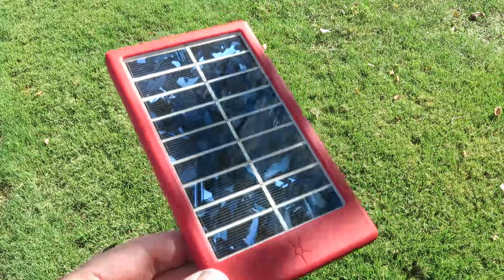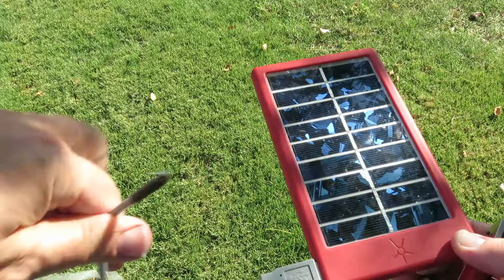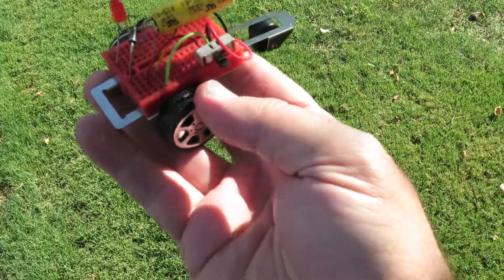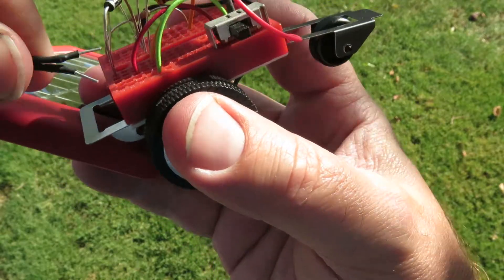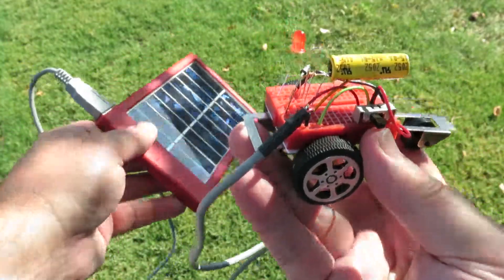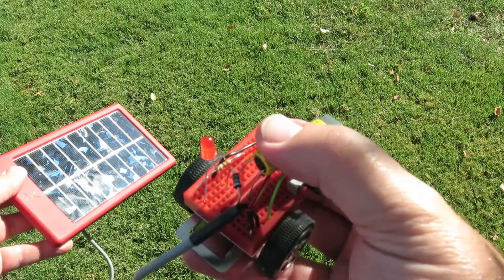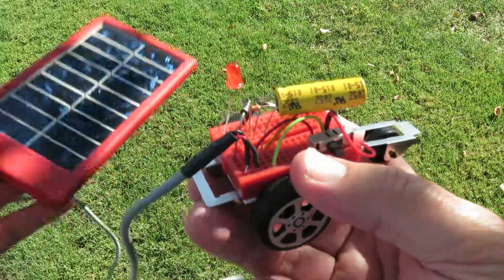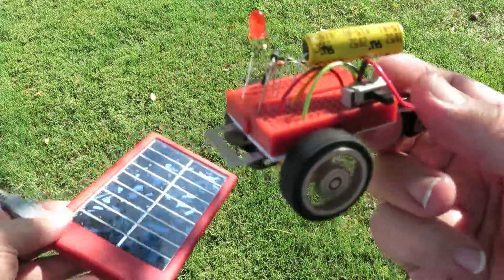C7411 Supercapacitor Breadboard Racer Kit & C6581 USB Solar Panel with USB Cable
Our new Supercapacitor Breadboard Racer is easy to assemble and requires no soldering. It uses technology that is now being introduced into electric vehicles. After assembling your Racer simply "charge it" from the battery powered charger and within a minute you are ready to race! Go Green with the optional C6581 - Solar Charger (Sold Separately) and use the Sun's energy to quickly charge the Racer's Supercapacitor.

Travels at a high rate of speed and has a flashing red LED to indicate charge condition. Uses a powerful Supercapacitor for its power source. Requires 2 "AA" batteries (not included).